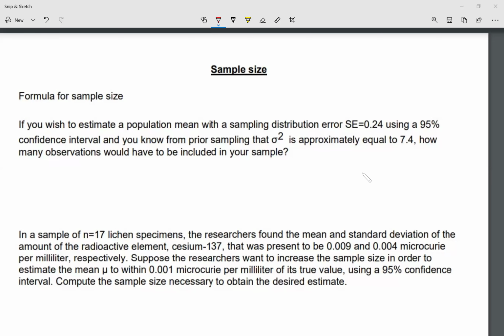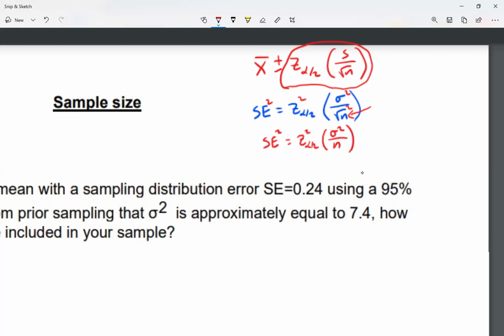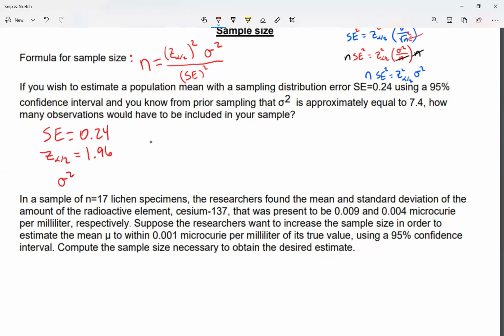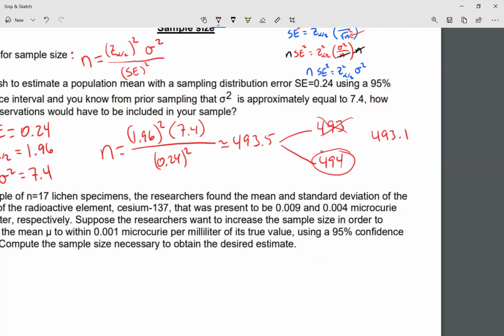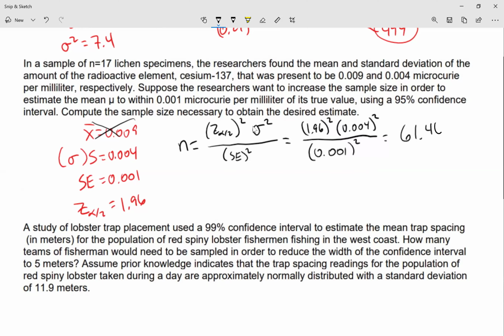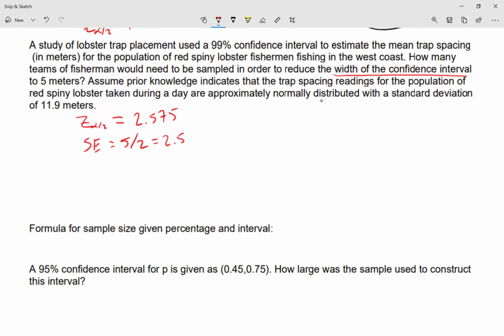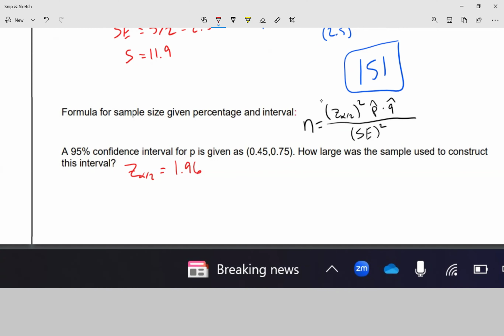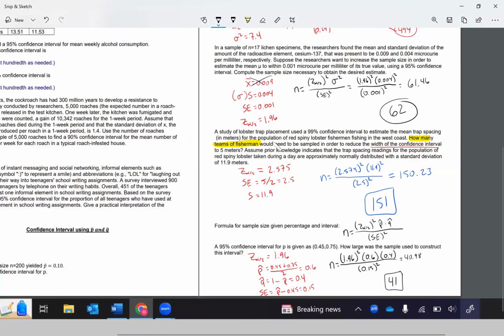Leonzo sample size